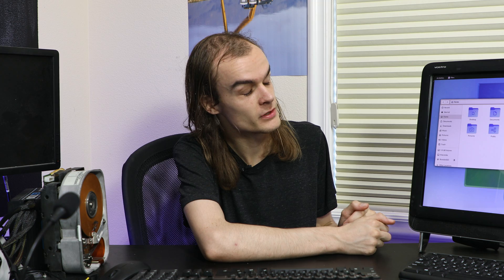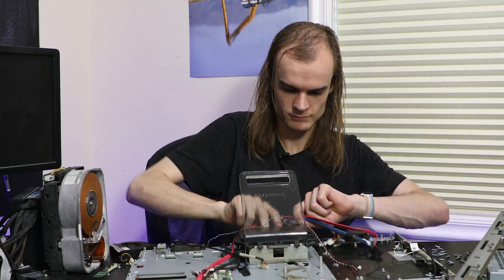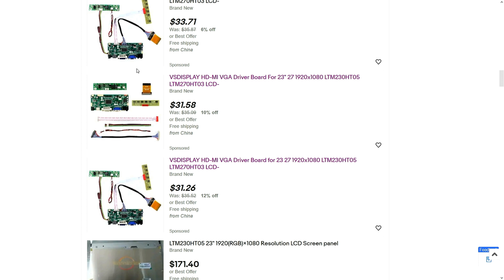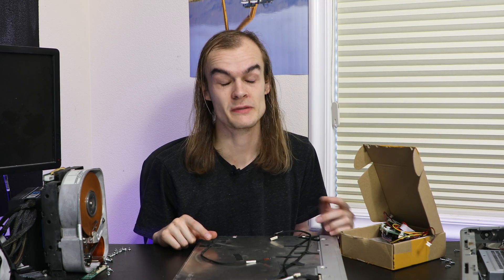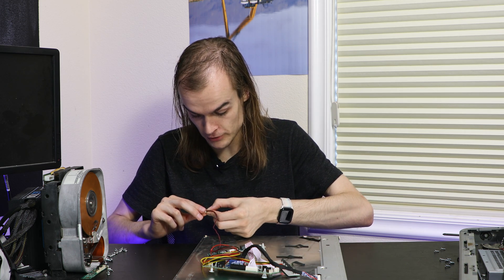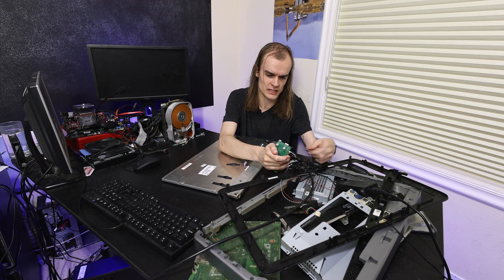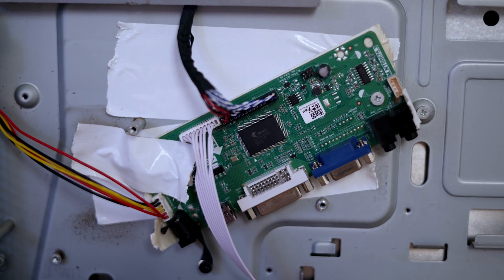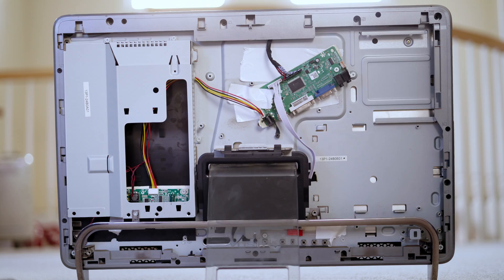Converting an AIO PC to a Monitor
An AIO PC is nice, until the PC gets old and there is a monitor that can't be used. In this video I convert a old AIO with a decent 1080p panel to a desktop monitor for $25 using an adapter board from ebay. I go over the process I went over to convert the AIO to a monitor and what I looked out for during this process.